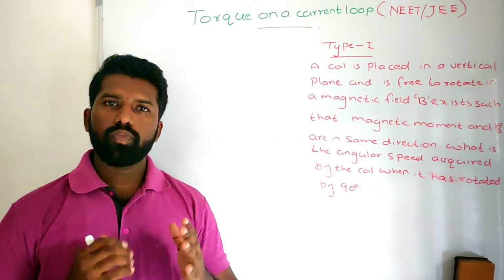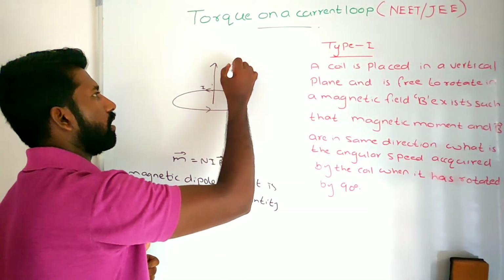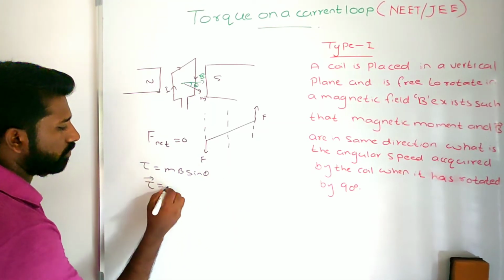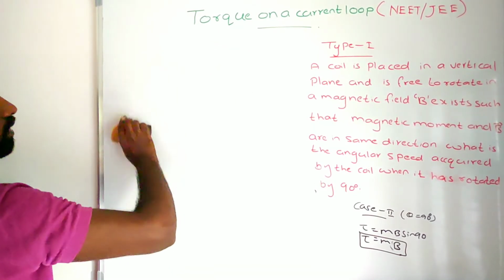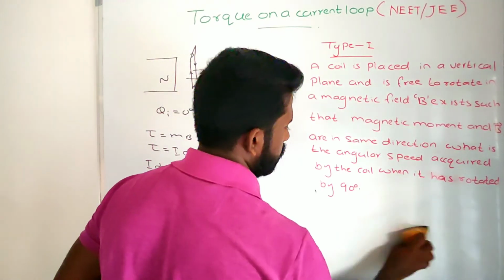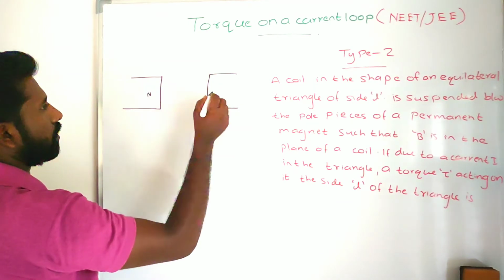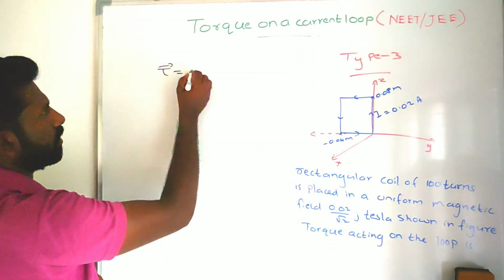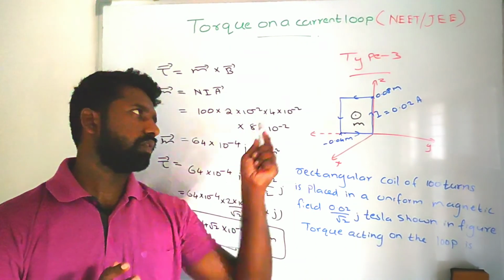NEET/JEE physics || Torque on a current loop in a uniform magnetic field || class 12 NEET/JEE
Topic: torque acting on a current carrying loop in a uniform magnetic field: class 12 physics chapter-4 moving charges and magnetism.
NEET/JEE theory and important problems for the topic are discussed.